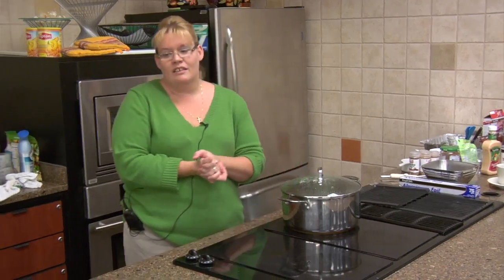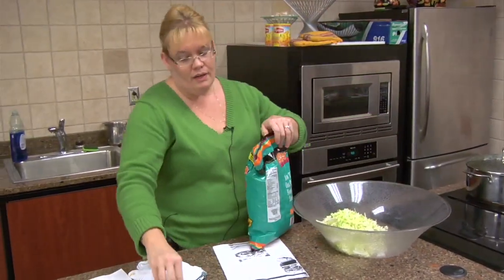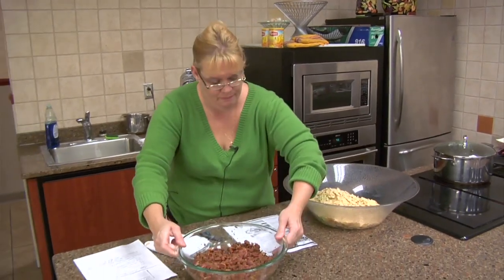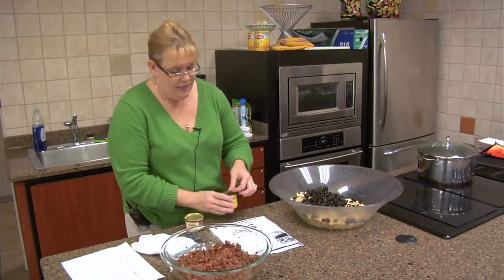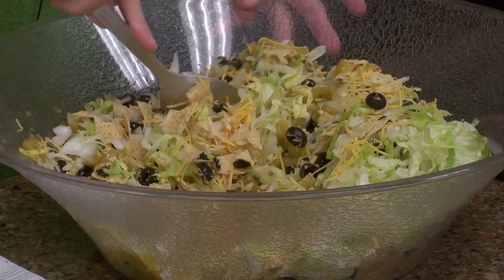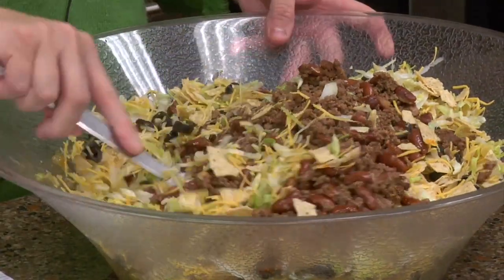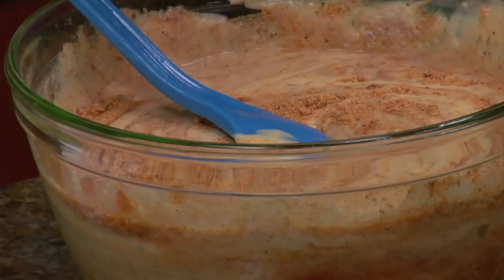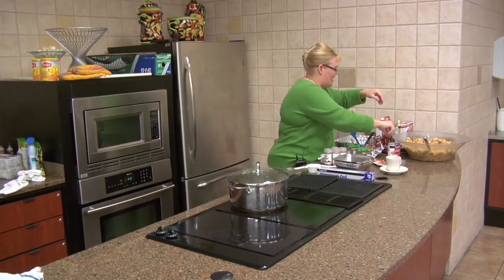Recipe Thousand Island Taco Salad